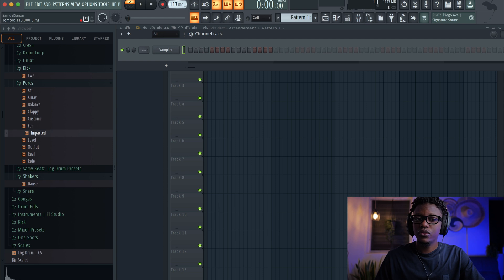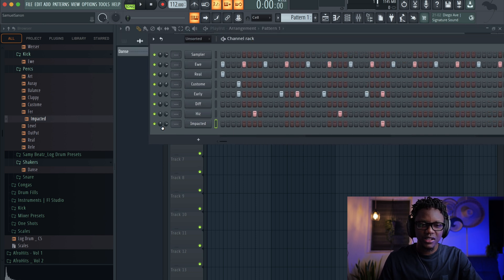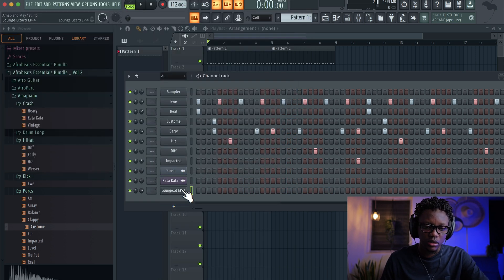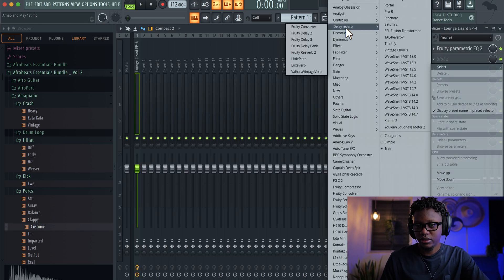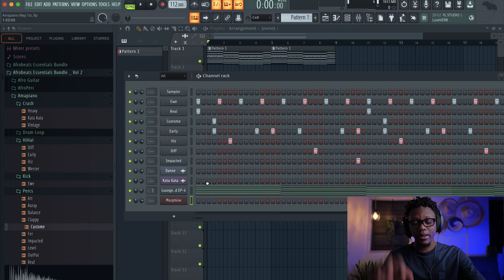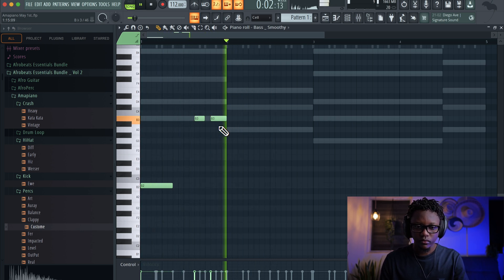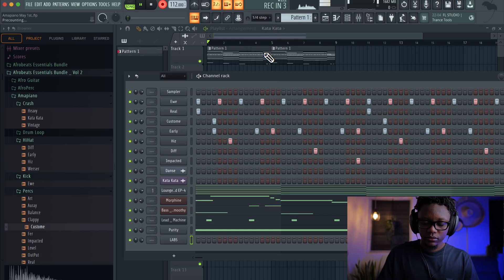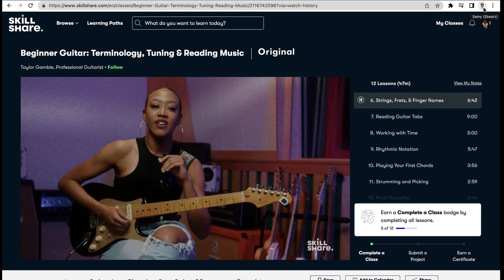How To Make Amapiano (Asake, Ayra Starr, Young Jonn) | Fl Studio Tutorial